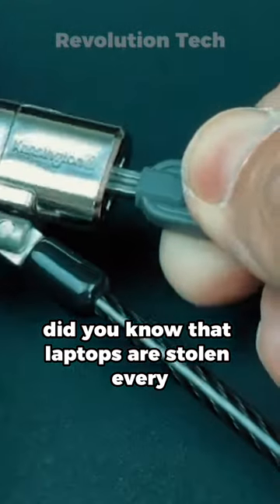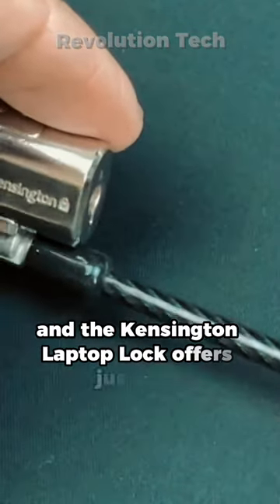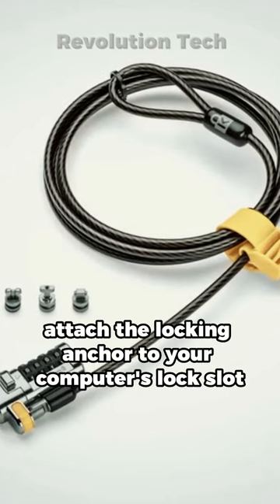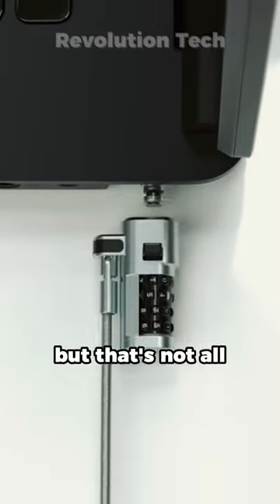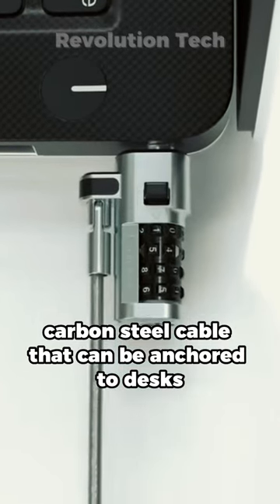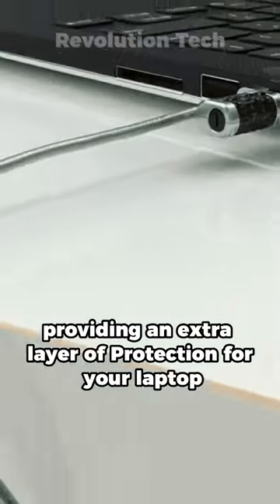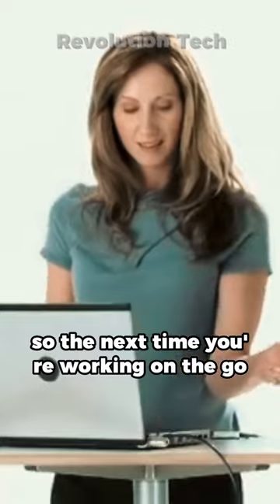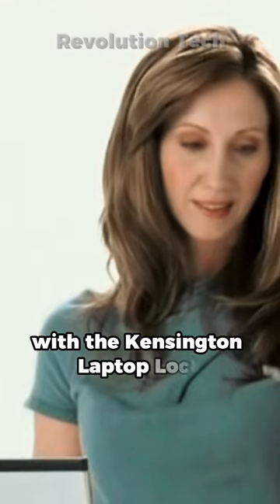This Gadget Will Keep Your Laptop Safe In Public